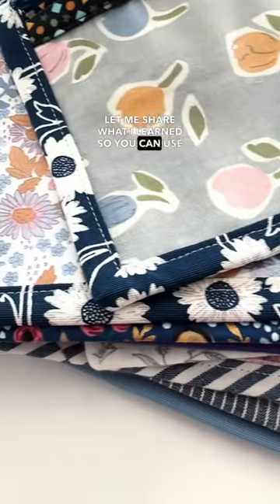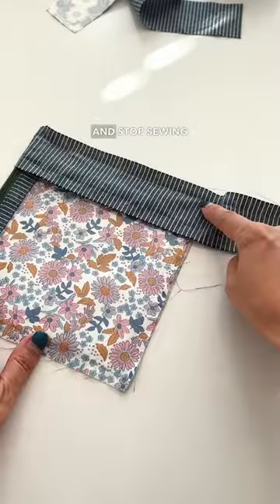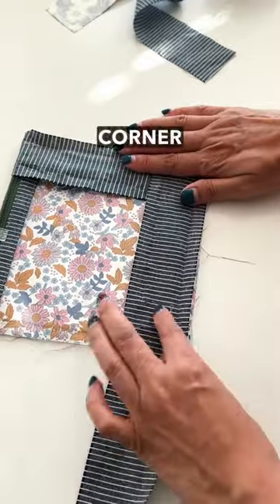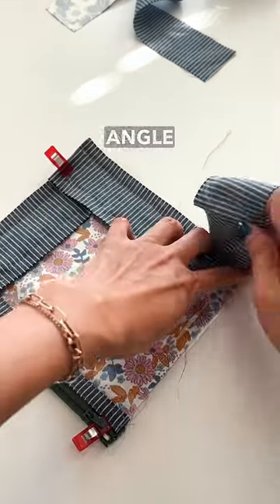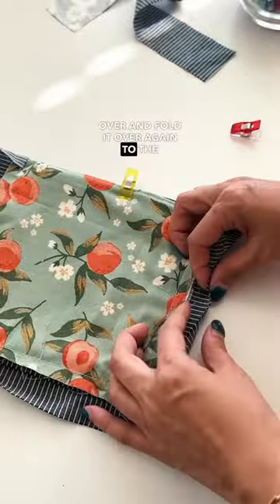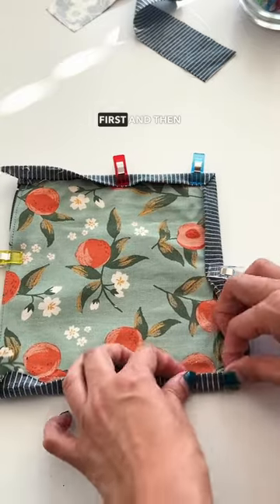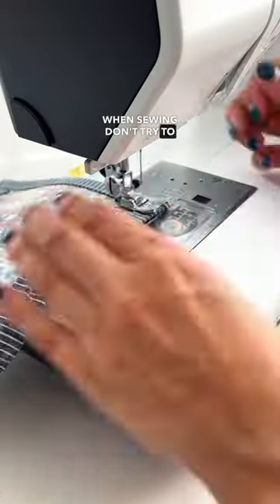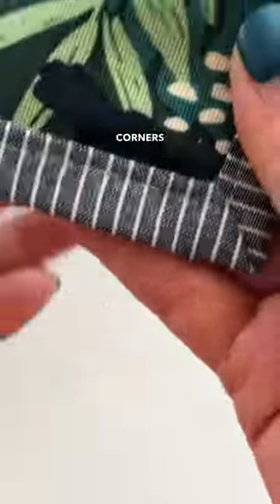✨Bias Binding Mitred Corner✨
I mastered the bias tape mitred corner while sewing a lot of pouches for my Umma. Let me share what I learned so you can use these tips on any future projects!

Cotton/Cotton Oxford Fabric : @dailylikecanada